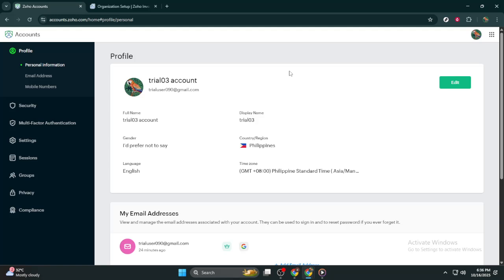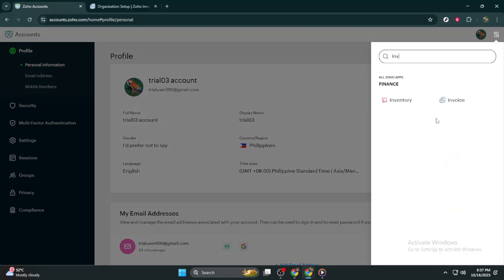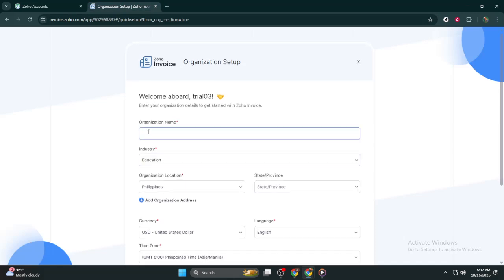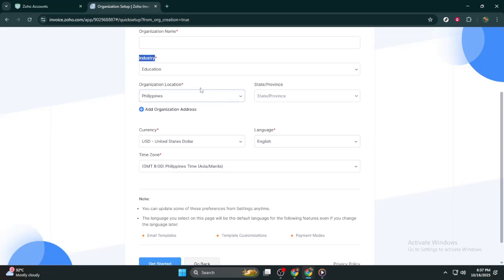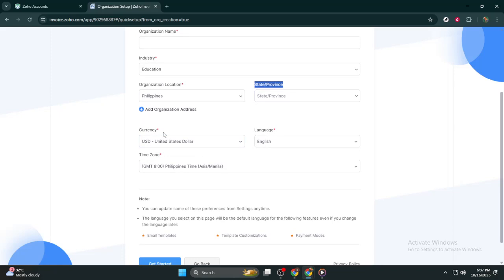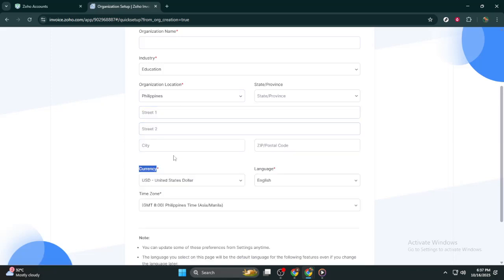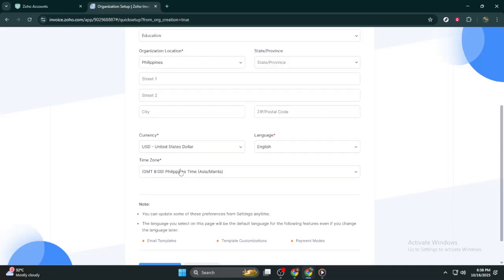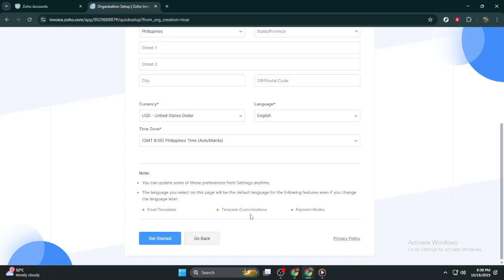How To Create a Proforma Invoice in Zoho Books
Want to learn how to create a Proforma Invoice in Zoho Books? 📘 In this 2025 step-by-step guide, we’ll show you how to generate professional Proforma Invoices, customize them for clients, and convert them into final invoices with ease. Perfect for freelancers, businesses, and accountants who need to send detailed quotes or pre-invoice documents to customers.